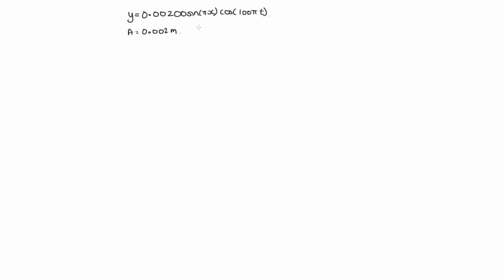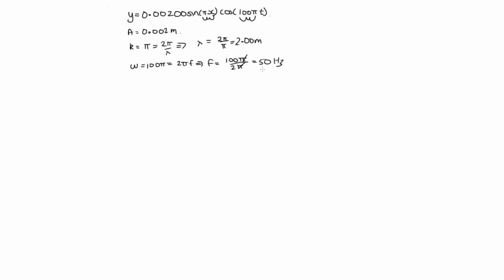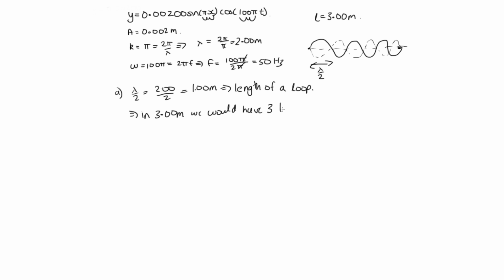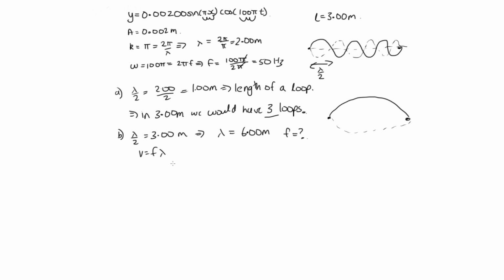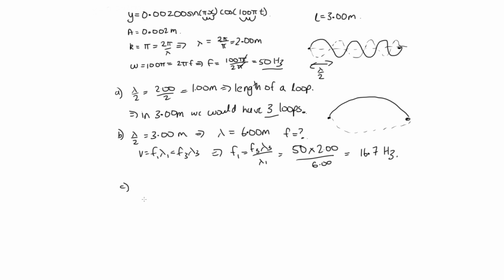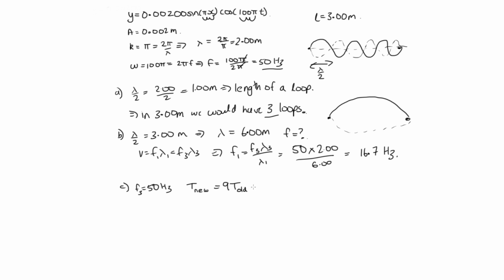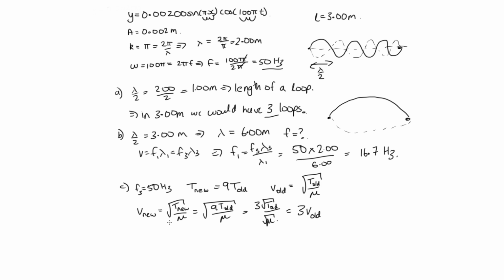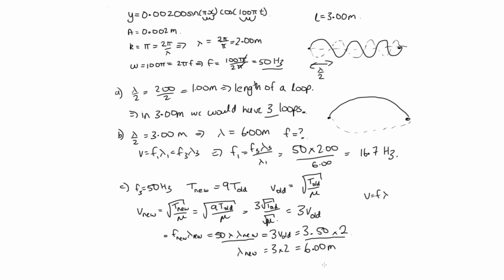Solution Down to the wire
This video will show you how to solve the "Down to the wire" problem.